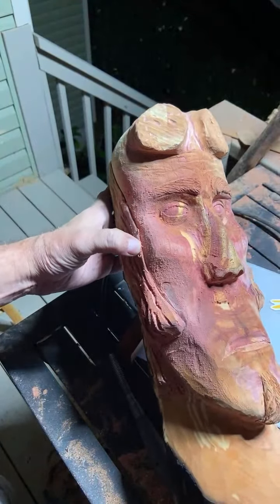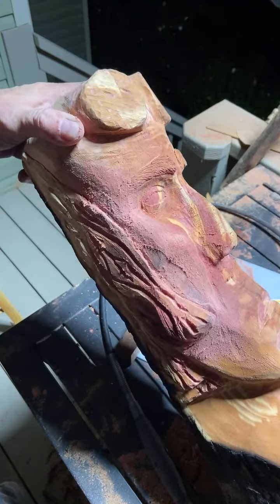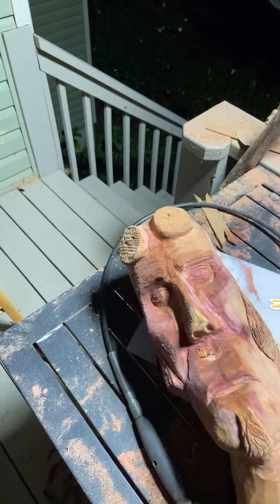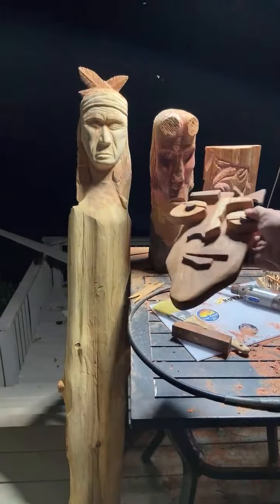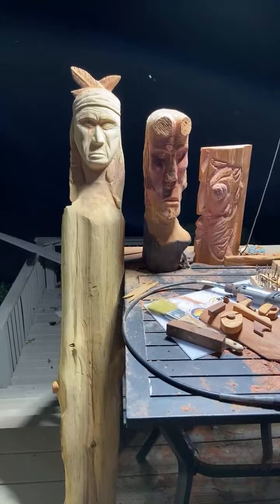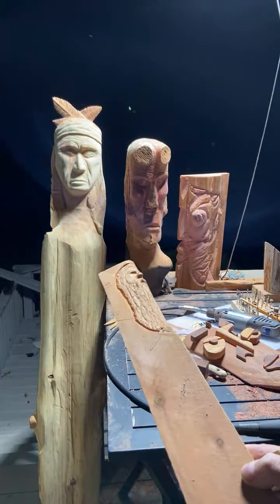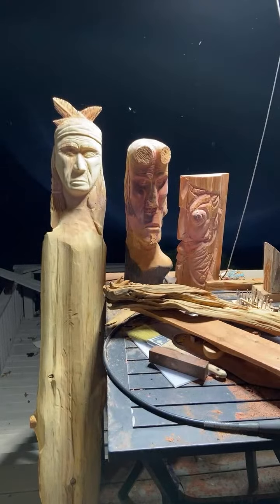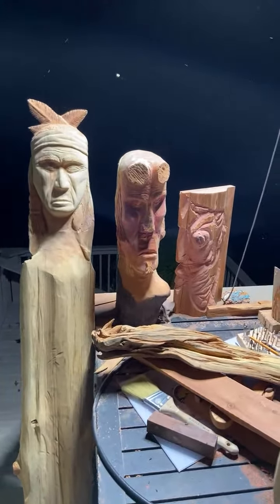Wood Carving live stream closing Discussion Highlight from Woodworkers DiyLemma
Wood carving Hellboy for the new movie Release crooked man 2024.